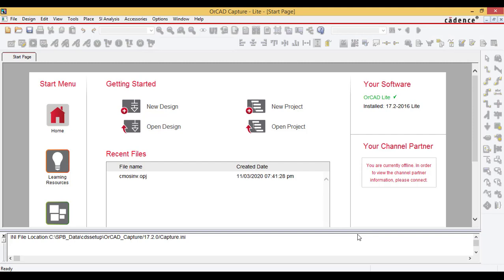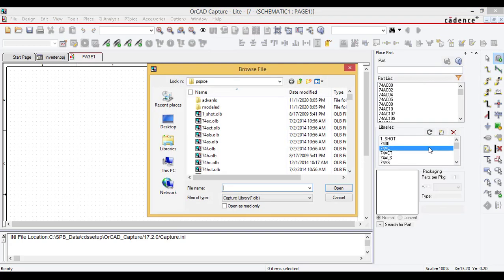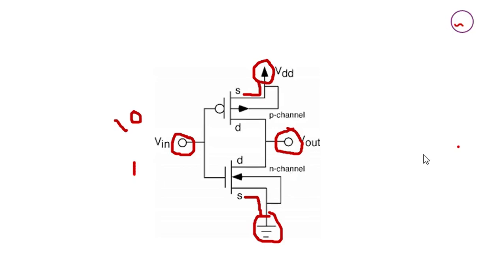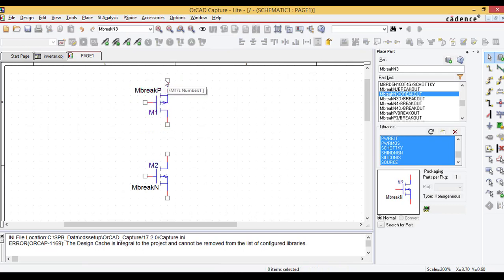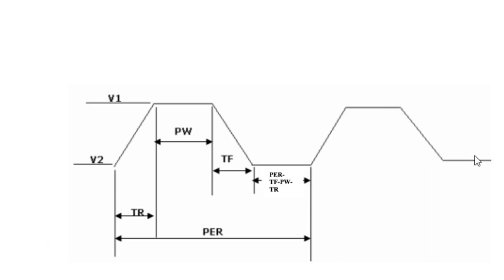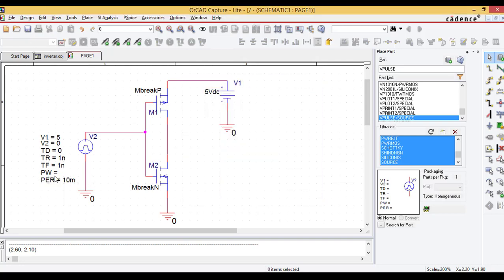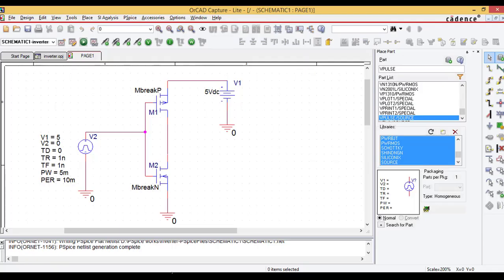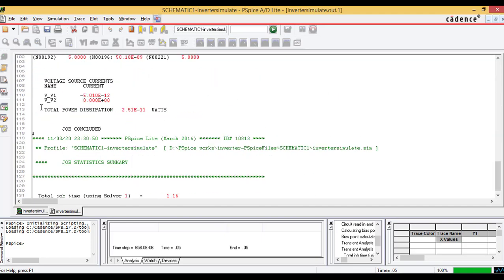CMOS Inverter in PSpice Orcad || How to simulate CMOS inverter on Orcad PSpice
In this video, a step by step procedure is shown to simulate CMOS inverter in orcad pspice tool. This video tutorial will guide to create and analyze a simple CMOS circuit in PSPICE Schematic.

 Perform PSPICE schematics circuit simulation using following steps
1. Design circuit in schematics.
1). First insert all the parts without considering their values
2). Make the necessary rotations for the parts, and move the parts to appropriate locations.
3). Make all the necessary wire connections.
4). Mark the nodes you are interested in with labels.
5). Set the values for all the parts
2. Setup analysis to tell SPICE what simulation you need (transient analysis, DC sweep, etc.)
3. Run the simulation.
5. Observe the simulation results (traces of signals) in OrCAD PSpice A/D Demo.

pspice tutorial for beginners, orcad pspice tutorial, CMOS on pspice tool